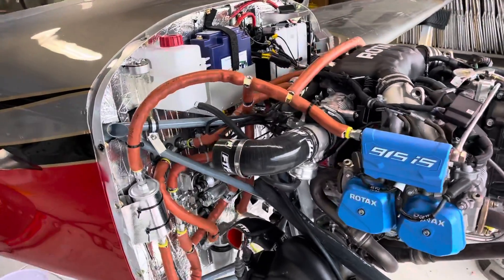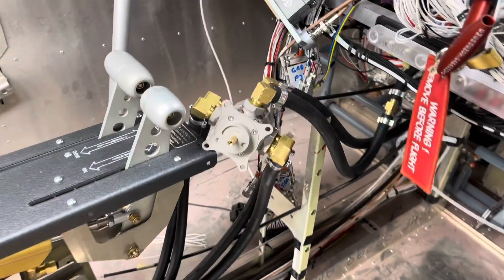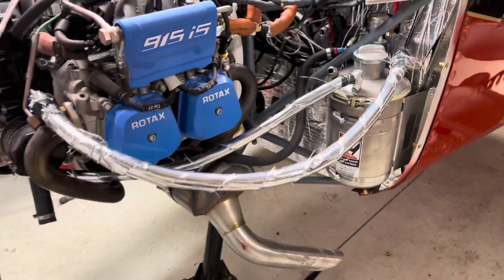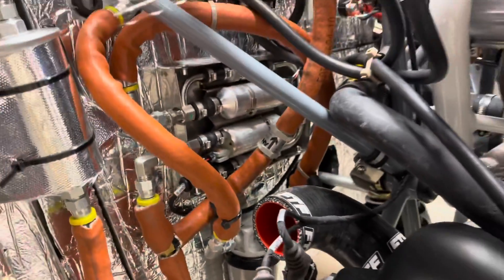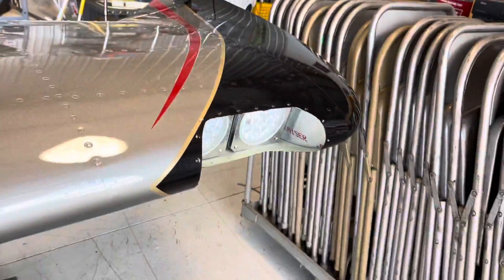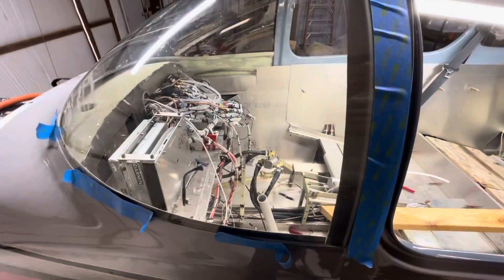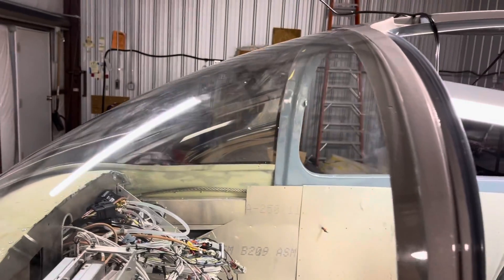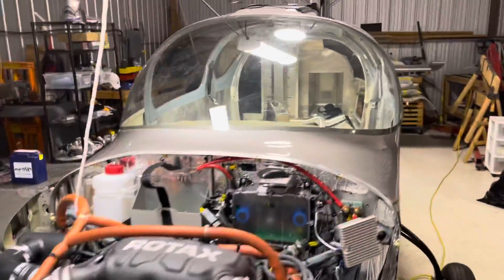Sling TSi Build Update - April 13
Here’s the latest update from the last week or so..

- Routed the fuel lines in the fuselage
- Tidy’d up the fuel lines with some zip tie and fuel line stand offs
- Spliced an extended the fuel pump wire, it was too short to reach around to the other side of the pump
- Added heat shield to the oil lines
- Trimmed the windshield to fit and get ready for bonding